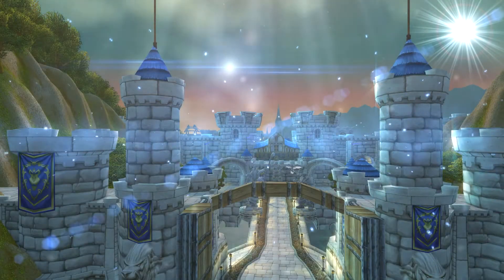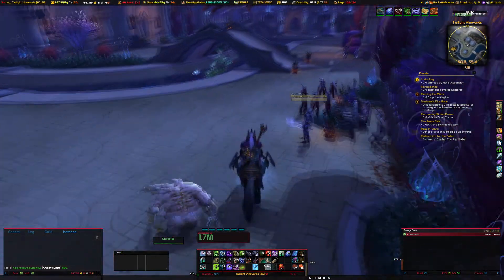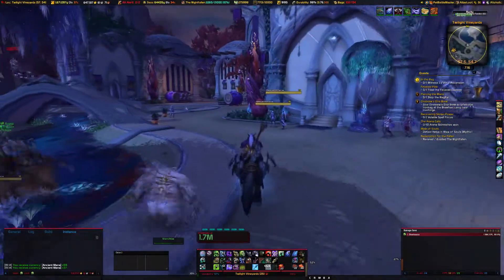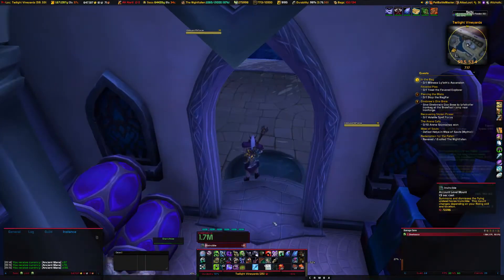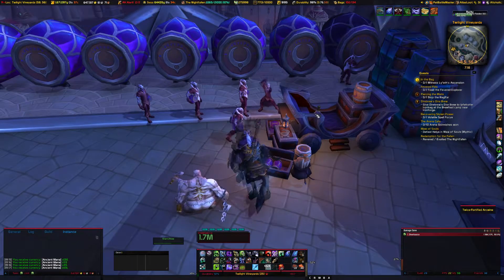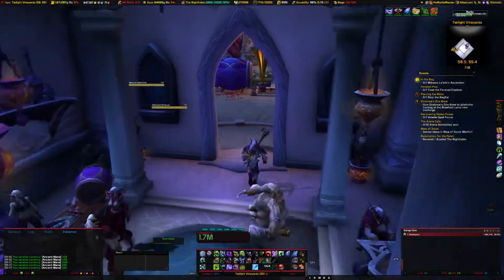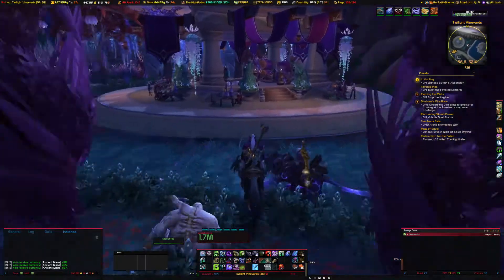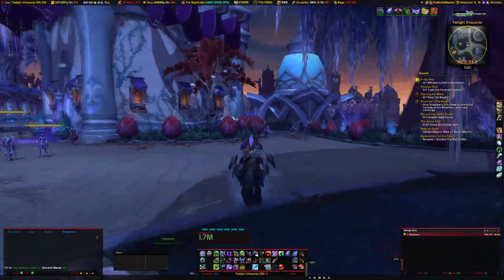Legion Ancient Mana Farming Guide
Legion Ancient Mana Farming Guide, In this video I show you where I go to farm ancient mana for my wither army training. I usually can get my fill with in 15-20 mins top and that is with competition. When I'm alone I fill up with in 5-10 mins. This takes place in Suramar City in the Vineyards.